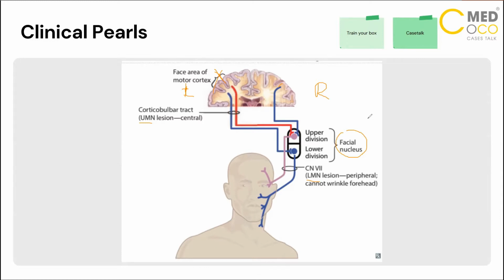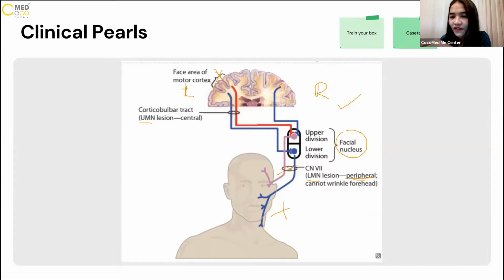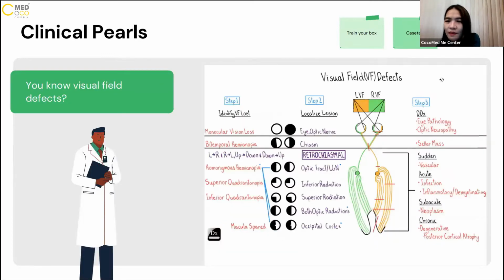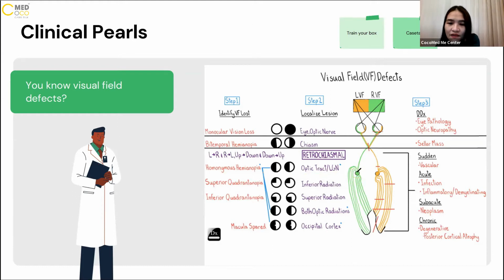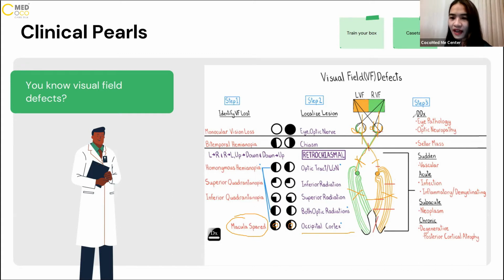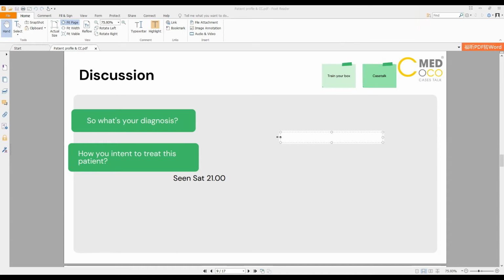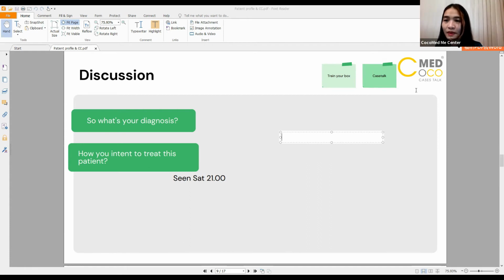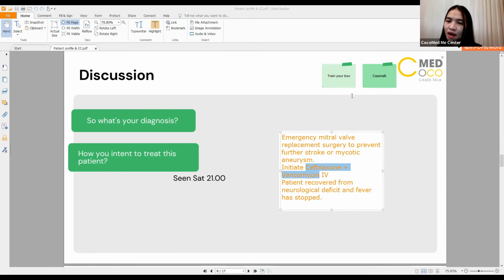Casetalk: Train your box 8 | part 2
Dr. Thuong Nguyen helps you guys to discuss the ENCEPHALITIS from Infectious Endocarditis in clinical practice, you can have time to practice in Medical and English to know how to take a medical history for the patients.